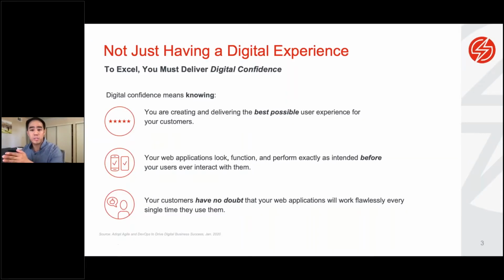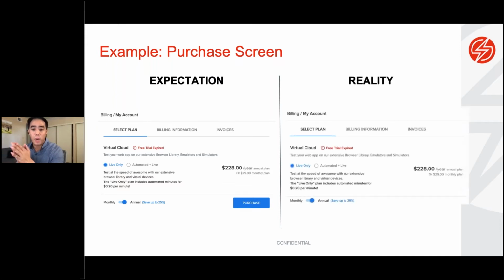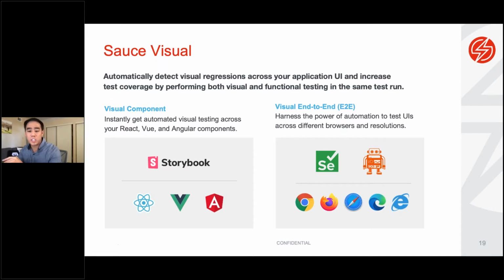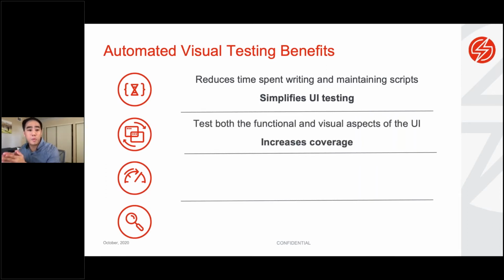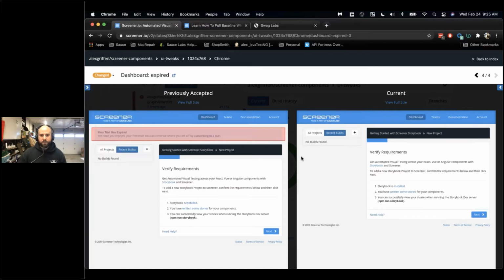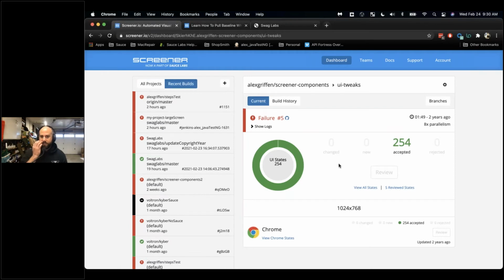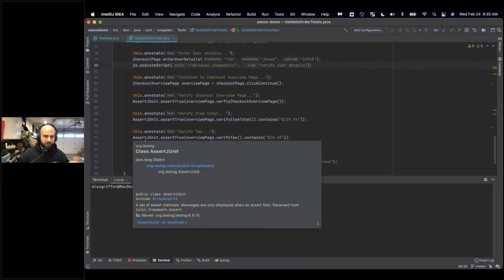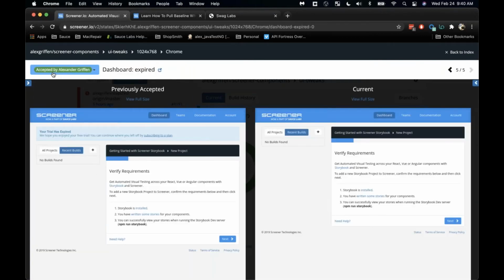What Functional Tests Overlook, See It with Visual Testing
Organizations strive to deliver the best possible digital experience to their customers. One way to ensure this is by testing their applications, and many organizations perform functional testing to verify that the application behavior is working correctly. However, there are areas that functional testing cannot cover. This is where visual testing comes in.

Visual end-to-end testing is a complementary solution to functional testing. When testing the UI of an application, a functional test doesn’t check for data, images, elements, layouts, or styles. While the application may be behaving correctly and your functional tests are passing with flying colors, you may be overlooking broken or missing visual components. Without the added visibility of visual testing you run the risk of releasing updates with missing images or flawed layouts that can frustrate users.

So how can you be sure that your applications function and display exactly as intended? By pairing functional and visual testing, missing or broken items are caught earlier, any visual regressions are detected and flagged for review, and you can rest easy knowing your apps are running smoothly and looking their best.

In this webinar, Sauce Labs experts discuss visual end-to-end testing and how it can help detect visual regressions. You also learn how visual testing complements functional testing and how to set up your visual tests to run alongside your functional tests.

Key Takeaways:
- Understand what visual testing is and how it can help detect visual regressions
- Learn how to add visual testing to your existing functional tests
- See how Sauce Visual works and how it can help your team move fast with confidence